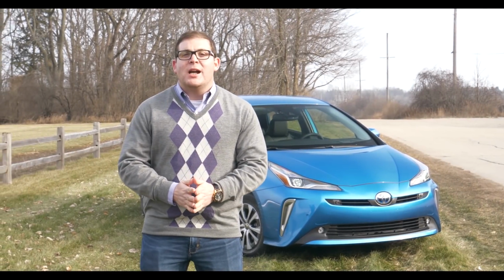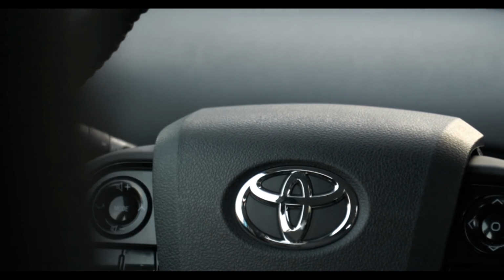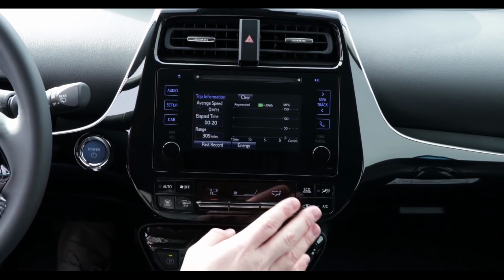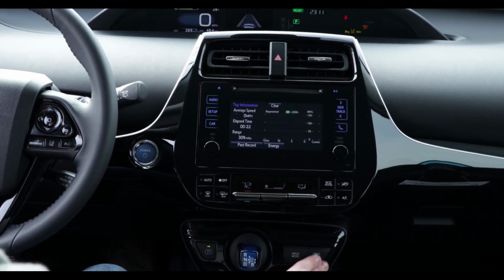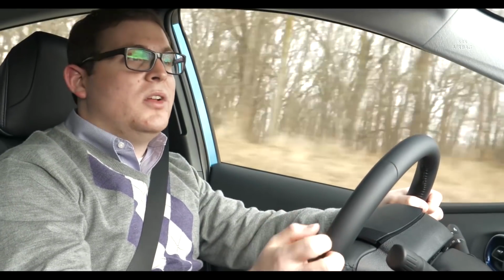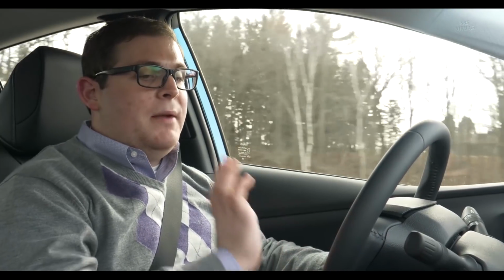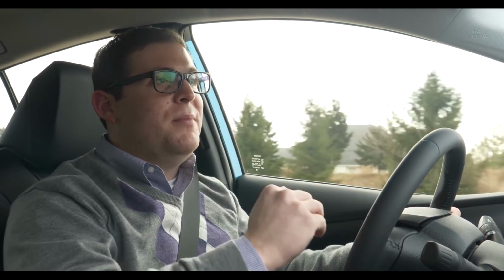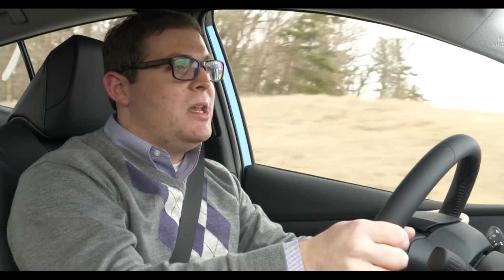2019 Toyota Prius AWD First Drive Review: Snow Can't Stop 50 MPG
For the 2019 model year, Toyota has facelifted the Prius, giving the hybrid a cleaner look. It won't win any beauty contests but we chalk the redesign up as a win. Aside from the new looks, the biggest change for 2019 is the addition of a new AWD-e system. This optional drivetrain brings AWD traction to the Prius for the first time ever. Now, you can drive a Prius in inclement weather such as snow. We flew to Wisconsin to test the car in some man-made snow and the system does really work, even when equipped with eco tires. The AWD-e system uses an electric motor to power the rear wheels on launch, then when necessary at speeds of up to 43 mph. The main benefit of this system is stellar fuel economy figures of  52/48/50 mpg city/highway/combined. This is only two mpg less than the FWD model, so there is a very small sacrifice for choosing AWD.